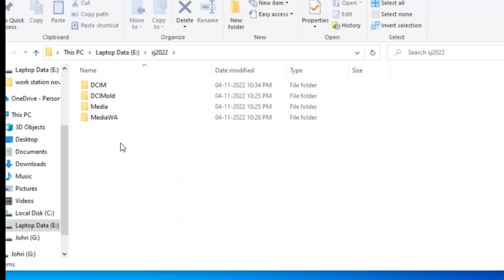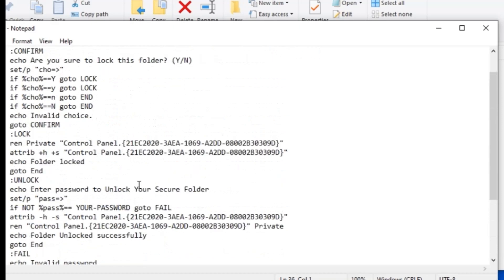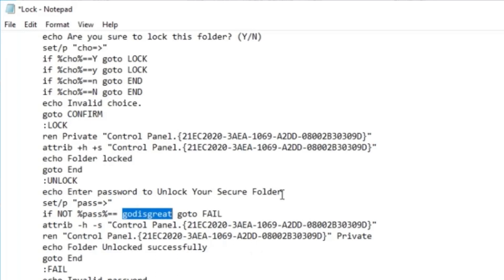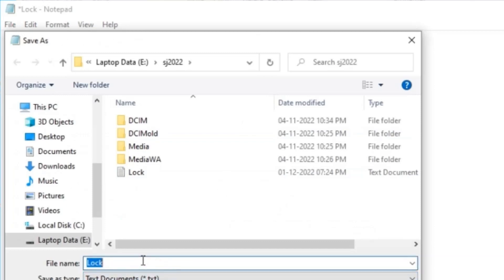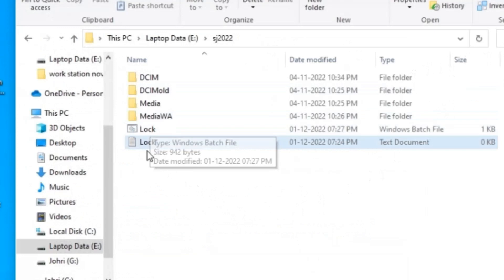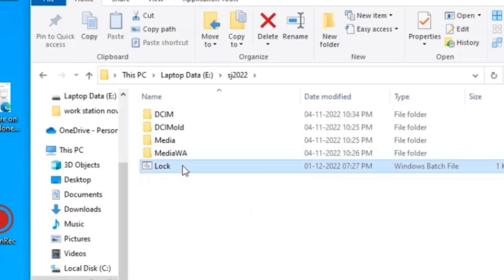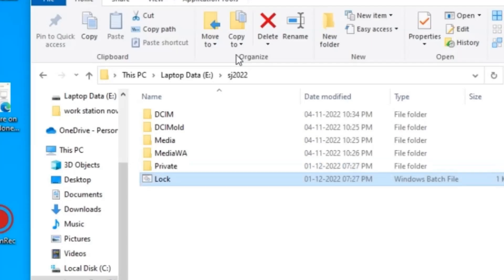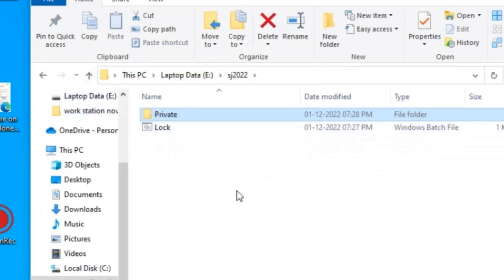How to lock your folder with password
Welcome to the Wonderland Education channel, managed by leading educationists in India. Here you will get the best educational videos.